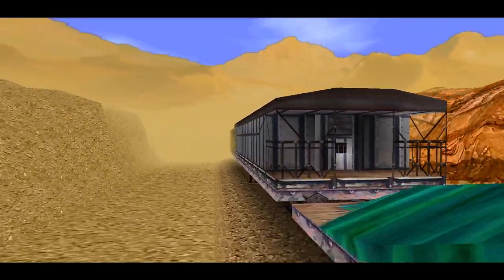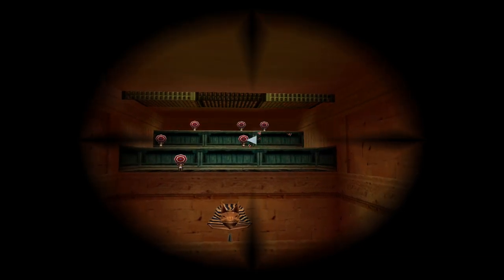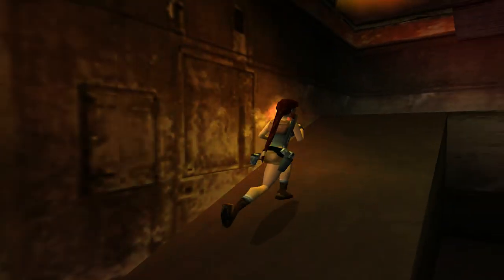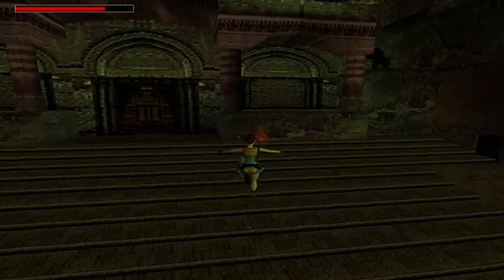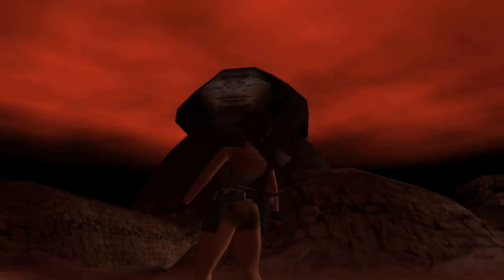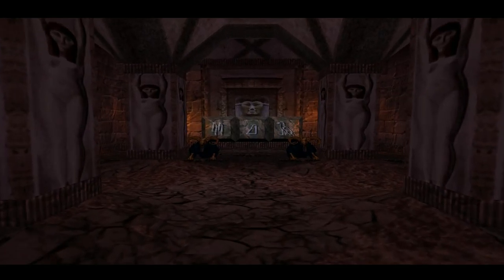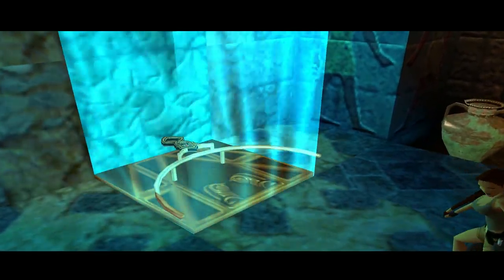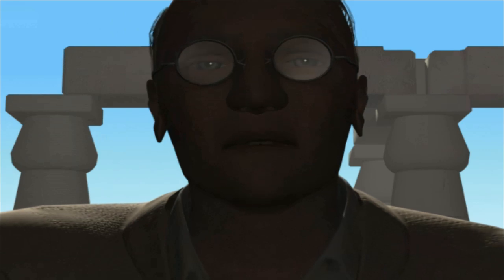TR Retrospective | Tomb Raider 4: The Last Revelation (1999) PART TWO - SteveOfWarr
FLASHING IMAGE WARNING @ 8:42 - Lara Croft returns to her roots for the fourth entry in the critically acclaimed Tomb Raider series... which was intended to be her final adventure.
Part 4b of an 12 part retrospective look back at each major TombRaider game from 1996 to 2018!